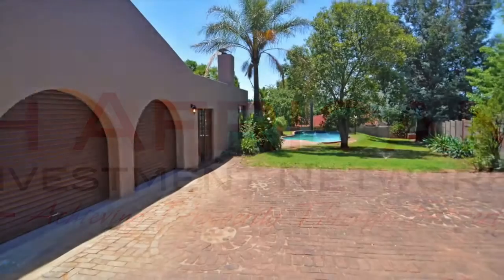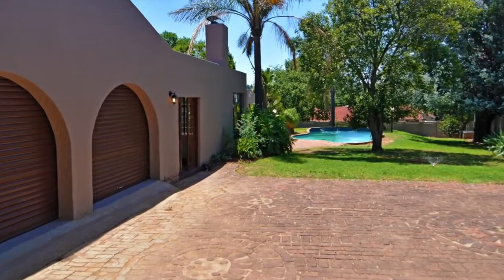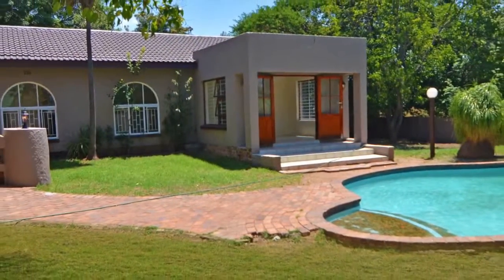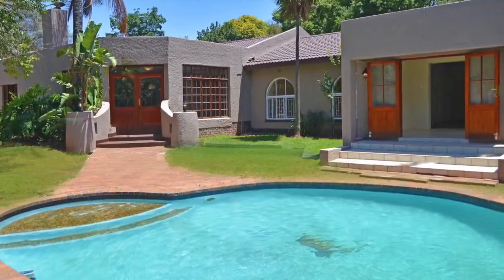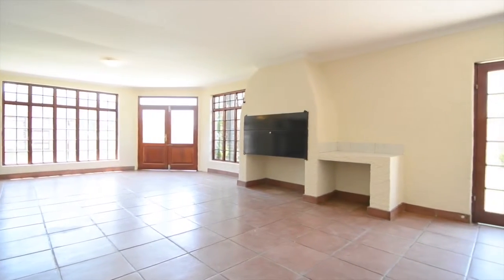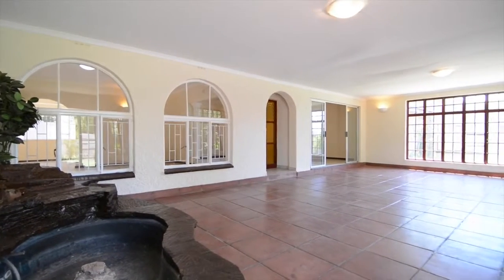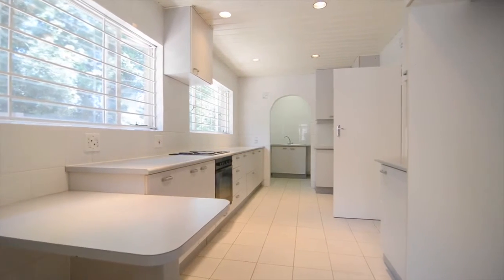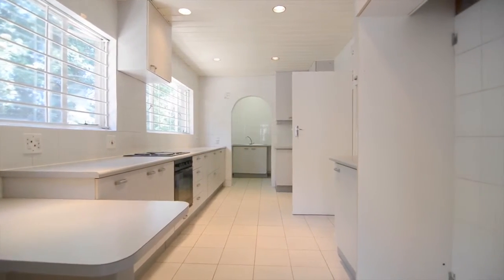9 kayburne ave